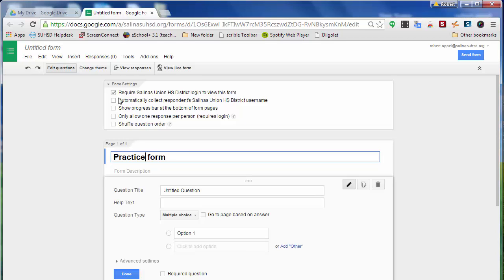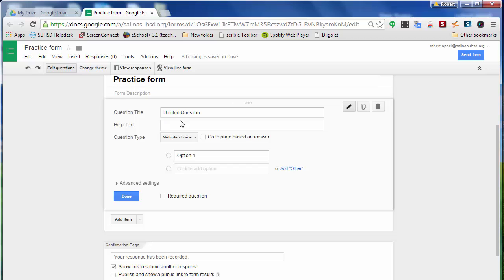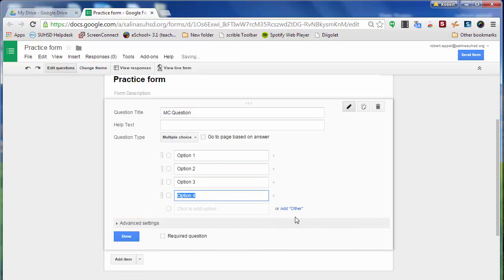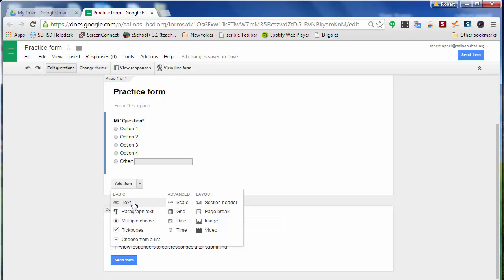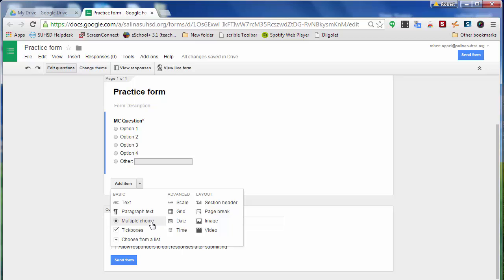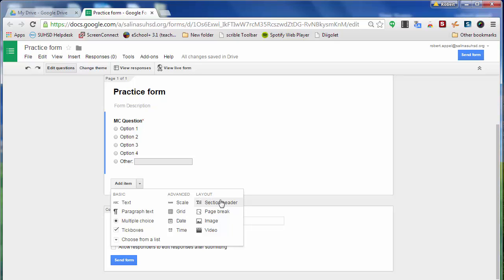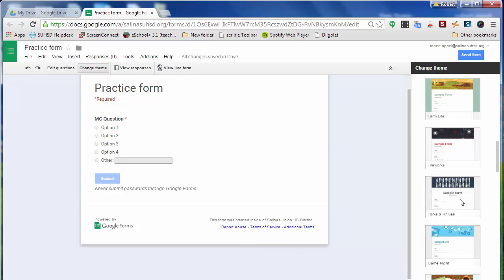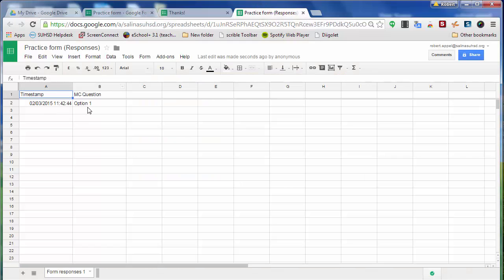Google Forms Intro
Google Forms - Basics